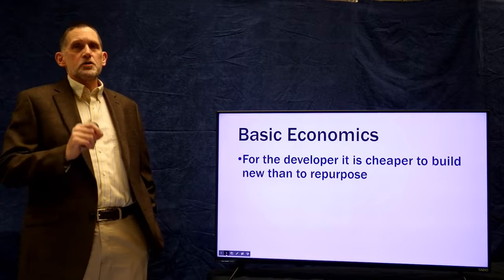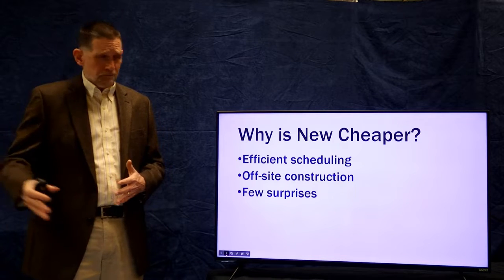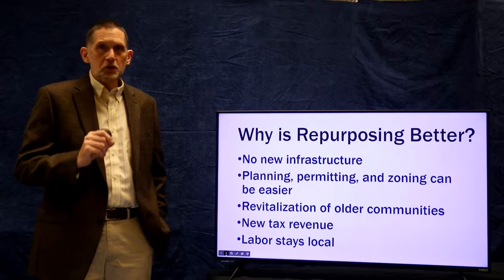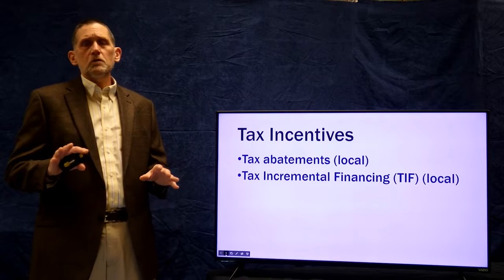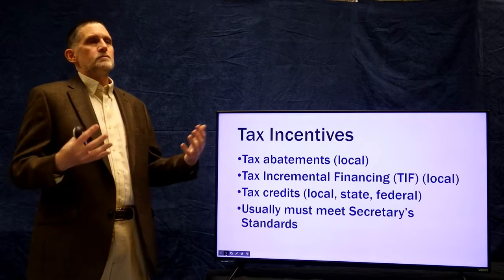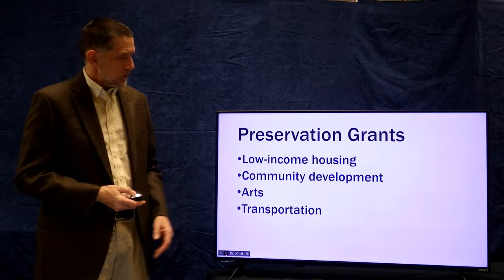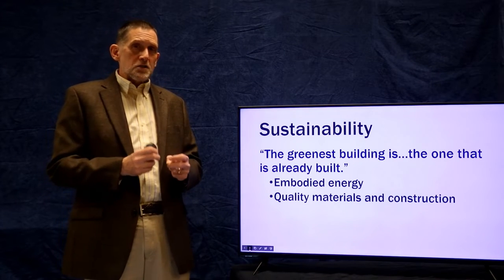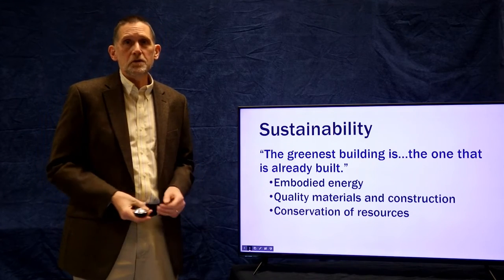Historic Preservation, Lecture11